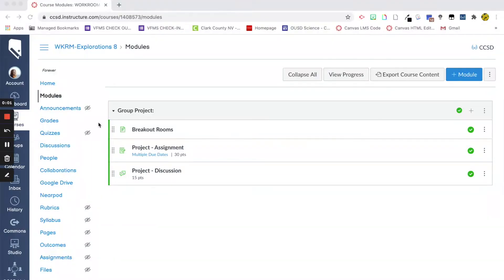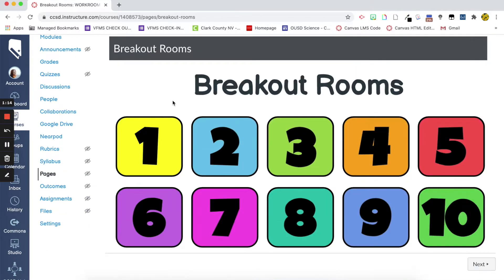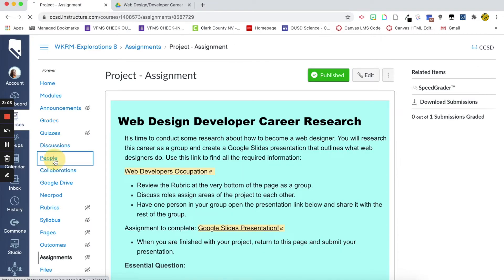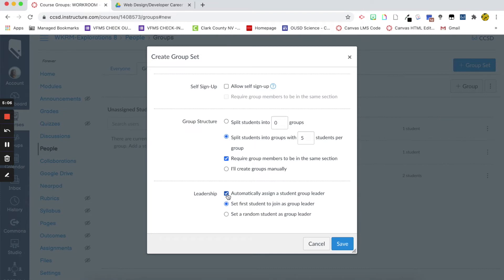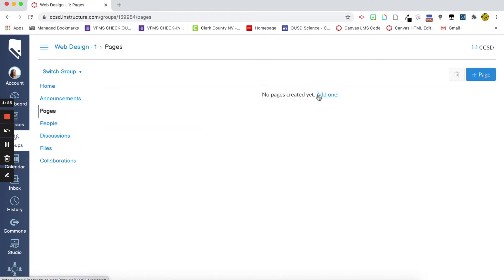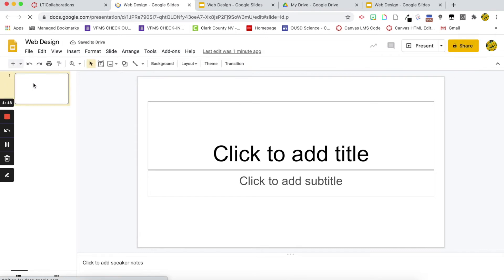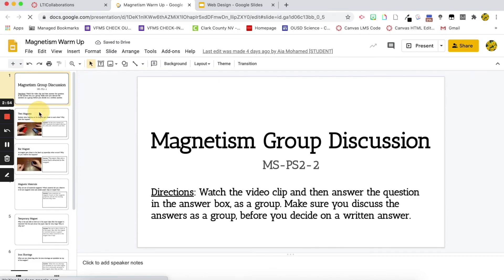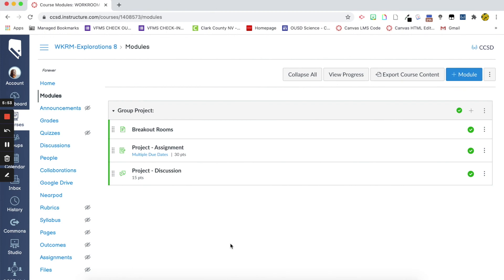Creating Groups & Using Collaborations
This video demonstrates how to set up Groups and Collaborations in Canvas. Creating group work has been a struggle with distance learning. Students are not able to easily access collaborative online documents, without me (their teacher) having to troubleshoot every 10 seconds! After playing around with Canvas LMS tools, I discovered a simple way for students to meet with their groups and work on the same document. With this Canvas set up, students no longer need to make a COPY and SHARE that copy with their group members!